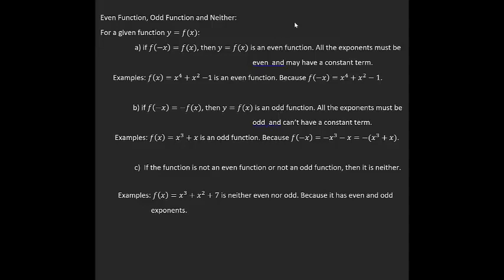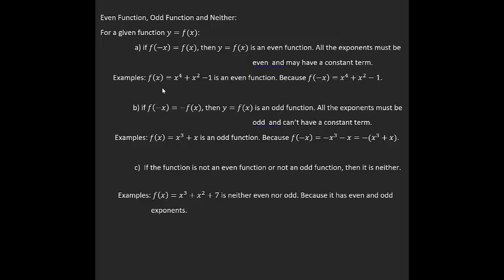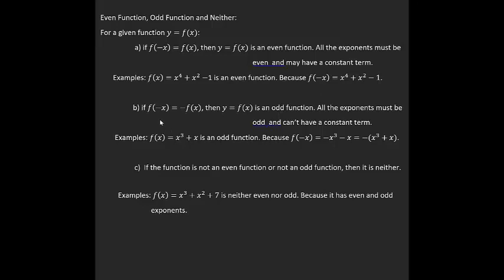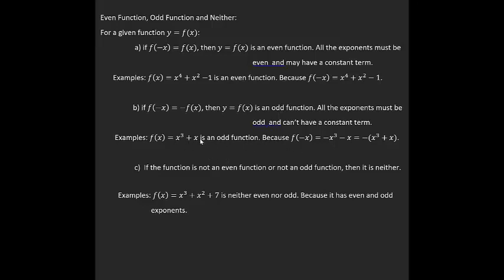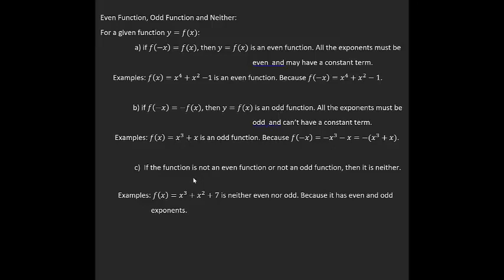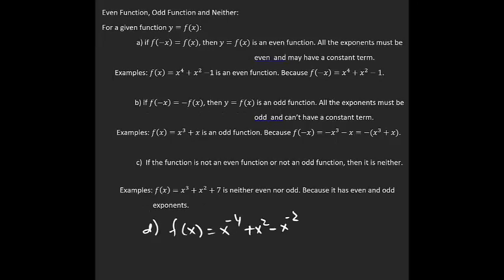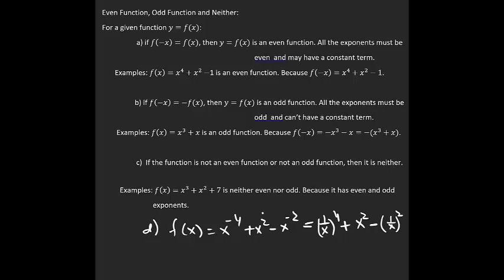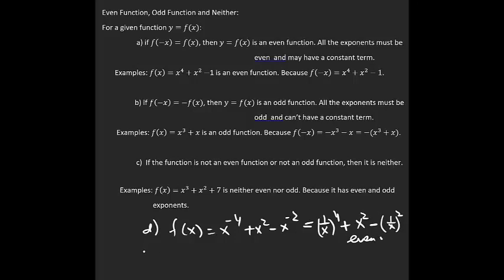170evenodd11221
Identify even and odd functions using the definition.